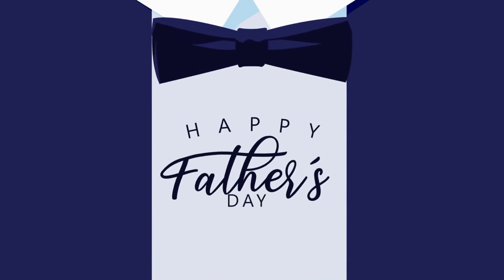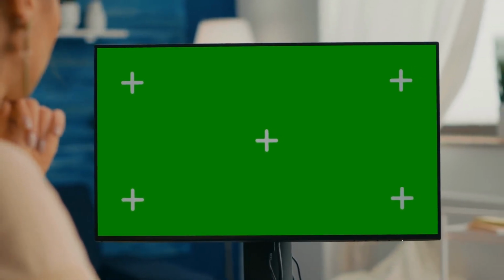The AI Powered Video Workflow That Saved Me 8 Hours a Week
🎥 Simplify your video creation workflow with this step-by-step guide from a Toronto-based videographer. In this video, you'll learn how to produce high-quality content faster using a blend of smart tools, efficient scripting methods, and AI-powered automation — all without sacrificing creativity.

Here’s what the video covers:
🚀 Pre-Production Workflow
- Capture ideas effortlessly with voice dictation and AI transcription
- Refine and organize your notes for script development
- Turn your ideas into structured slide decks using LLMs and Markdown formatting
- Export clean, animated slides for use as visual support in your videos

🎬 Production & Post-Production
- Record talking-head content using slide prompts for natural delivery
- Edit faster with transcript-based editors that auto-remove filler words and silences
- Enhance visual rhythm with high-quality visuals, generative images, and smart metaphors

🧠 Smart Tools Integration
- Use automation tools like text expanders and LLM prompts to create slide structures
- Generate slide visuals and support assets using visual AI tools
- Leverage Final Cut Pro for compositing and professional edits

📱Content Repurposing with AI
- Automatically generate short-form video highlights with Vizard
- Use Vizard’s scheduling feature to auto-publish content across multiple platforms
- Centralize your content calendar and avoid using multiple fragmented apps

🔧 Bonus Tips & Pro Advice
- Optimize thumbnails for both short and long-form content
- Keep visual elements dynamic but not overwhelming
- Batch-produce and schedule content to stay consistent without burnout

💡 TL;DR:
Use dictation → Clean text → Slide structure (10–15 slides, 3 bullets each) → Animate slides → Record talking head → Transcript-based edits → NLE assembly → Generate visuals with AI → Use Vizard for short clips + auto-posting

Start automating your video workflow today with tools that do the tedious work for you!